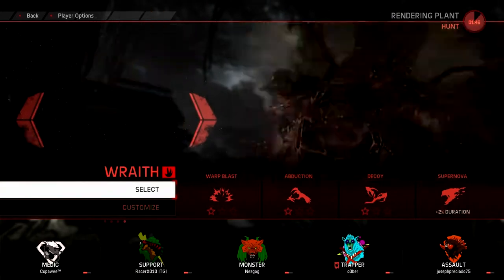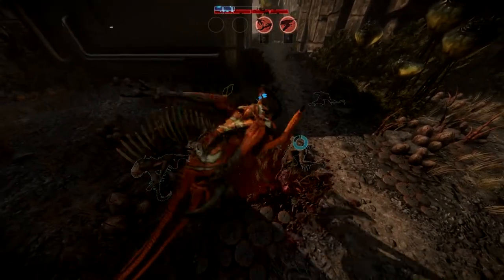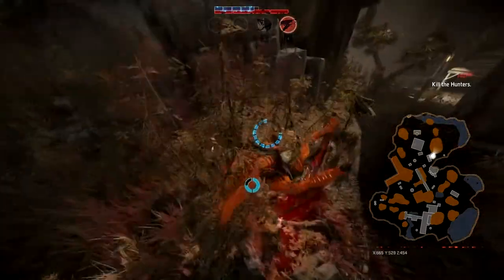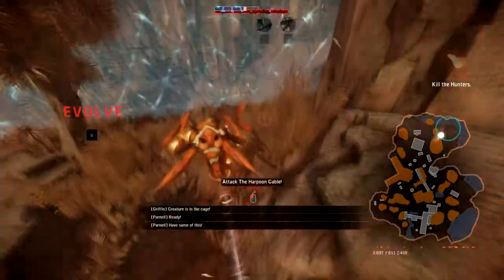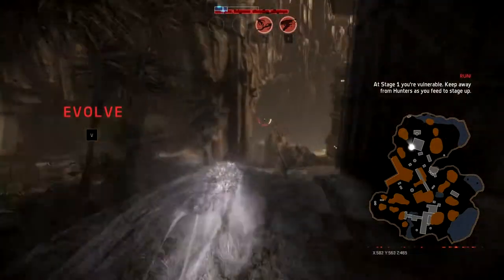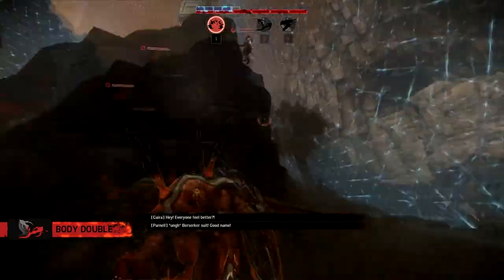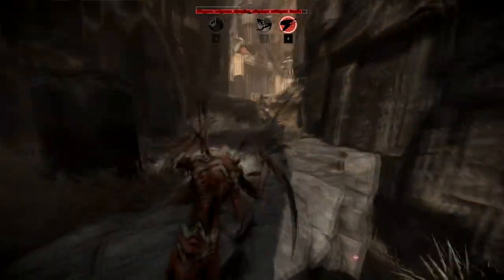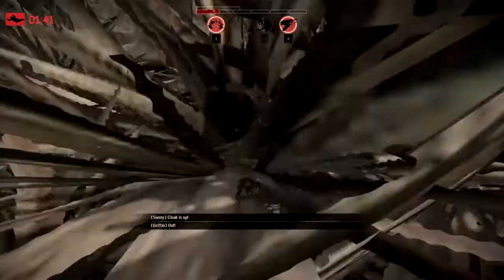The Art of Hunting! Episode 7, Wraith {Obviously Optimal}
Hey, what's good ladies and gentlemen? Let's just kick back and relax, while I play the dreaded clown fish, Wraith! What an exciting game, near misses and much destruction lay in wait for you, dearest viewer. So, without further ado, let's get to it!